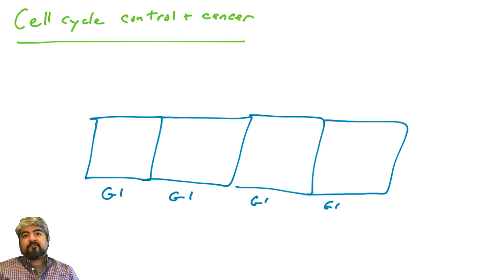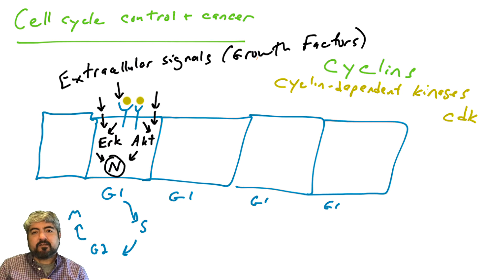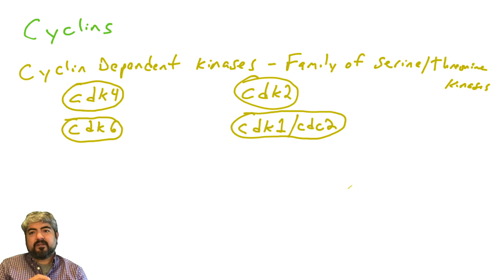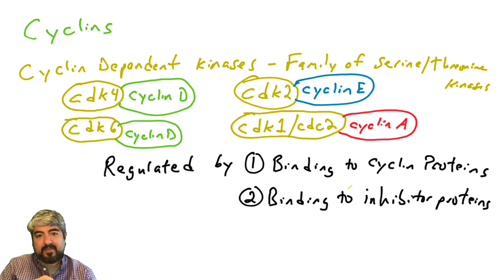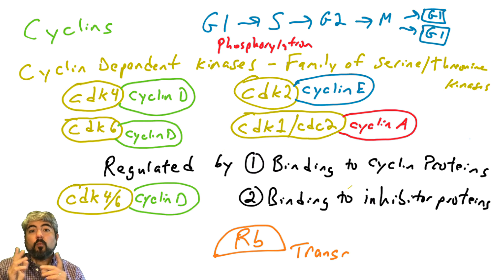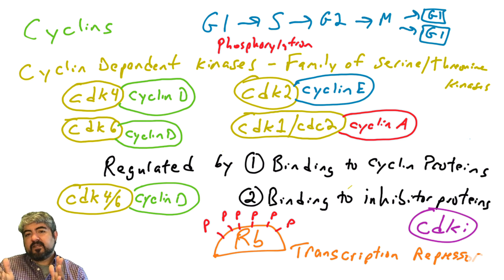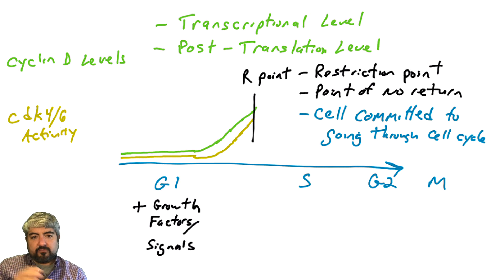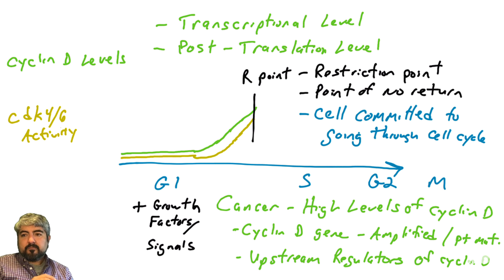Cell cycle regulation, part 1: Introduction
This video introduces proteins involved in cell cycle regulation: cyclins (such as cyclin D, cyclin E), cdks (cyclin-dependent kinases, such as cdk4, cdk6, cdk2), and Rb, and how these proteins are disregulated in human cancers.